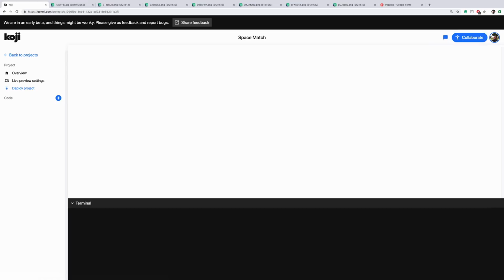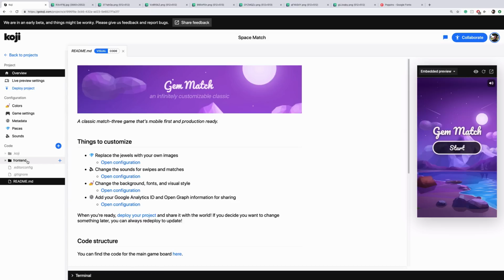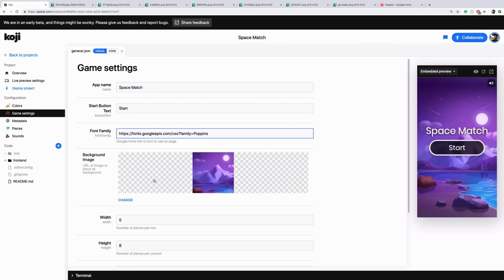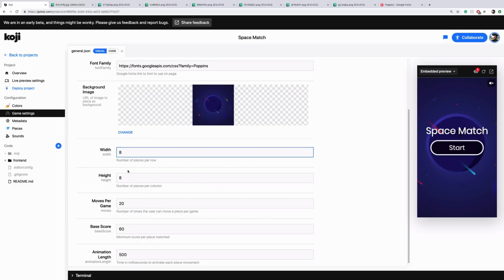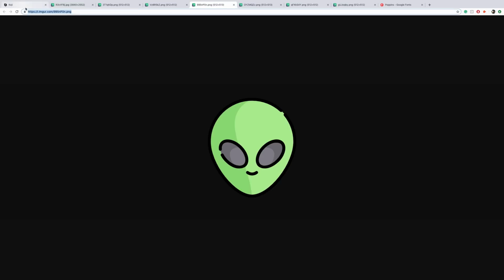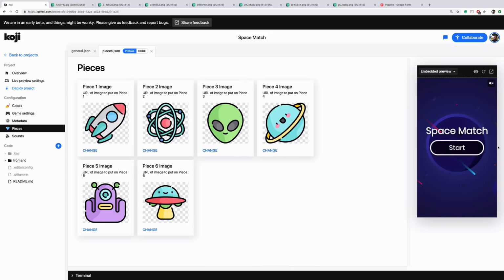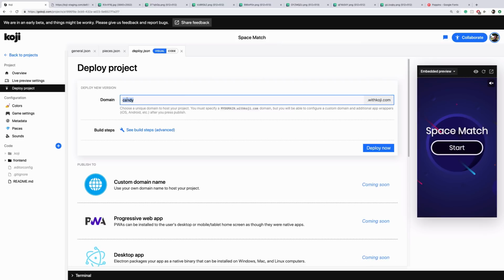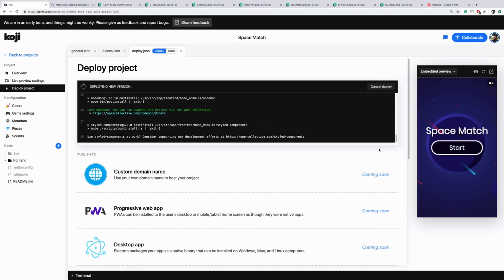Build & Deploy A Candy Crush App Clone LUDICROUSLY FAST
Learn how to build a Clone of the popular game Candy Crush in under 5 minutes.